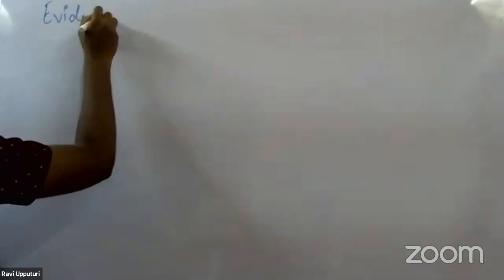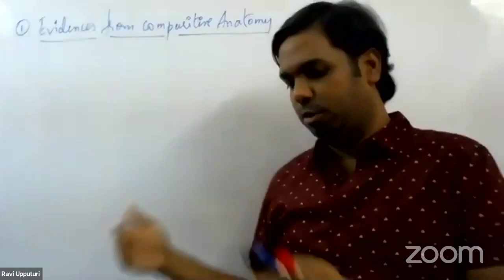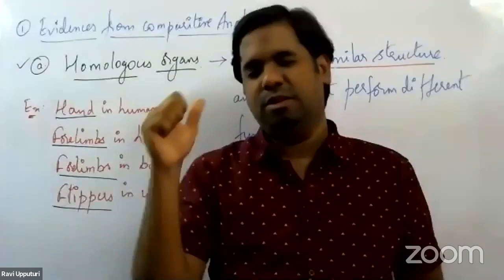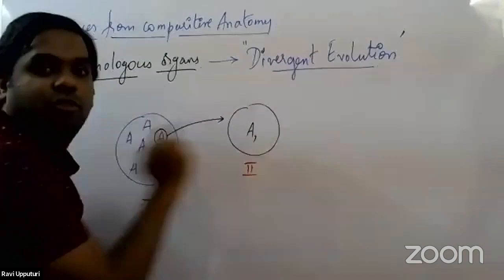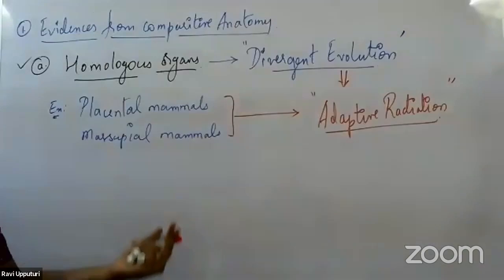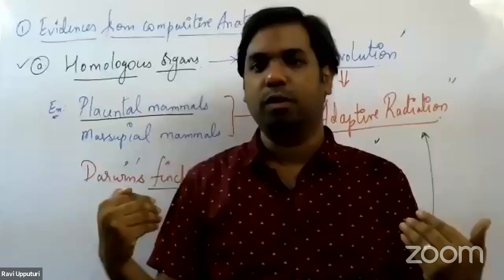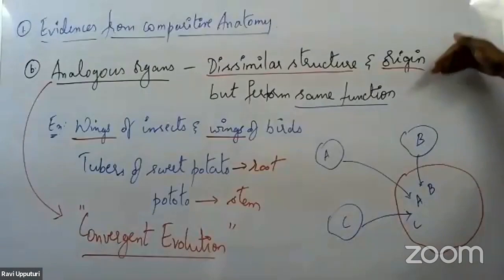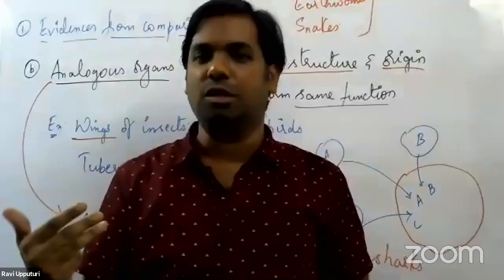SRI CHAITANYA PU COLLEGE - ZOOLOGY